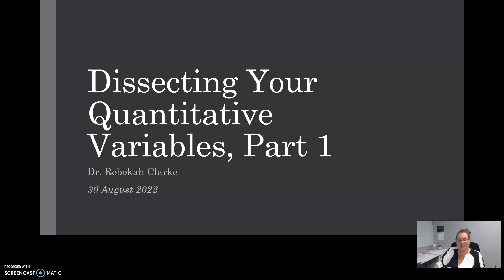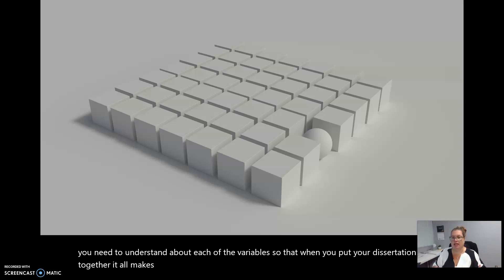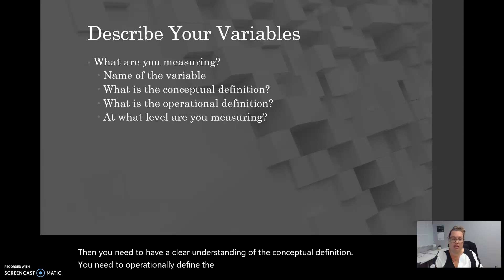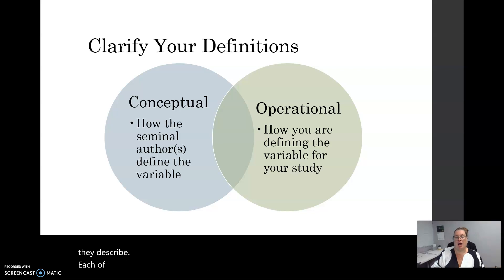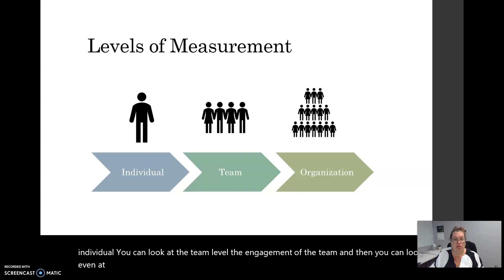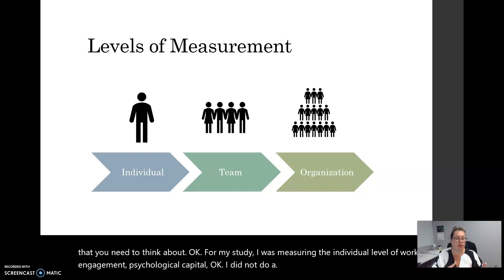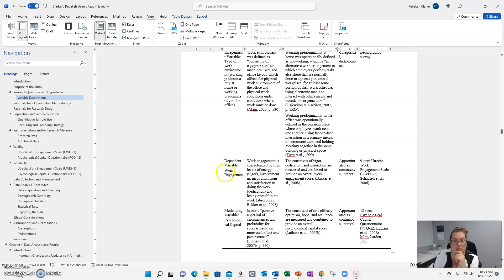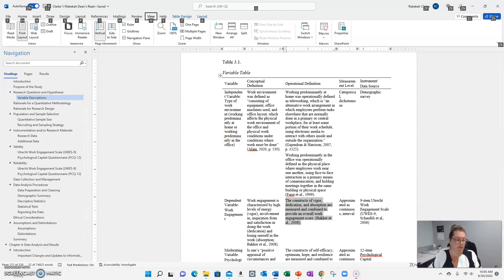Dissecting Quantitative Variables, Part 1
In this video, I talk about defining your variables by understanding the conceptual and operational definitions as well as the level of measurement you will be using in your study.